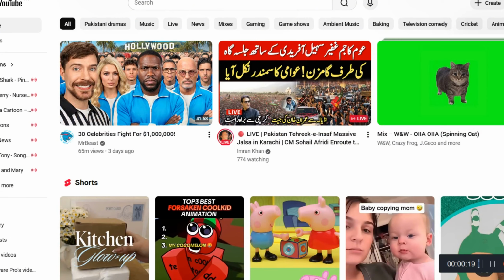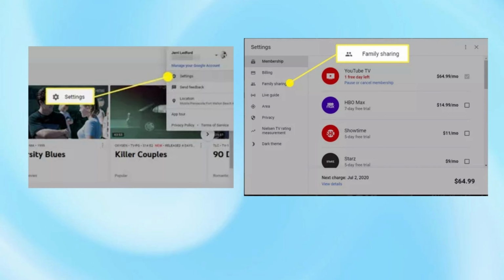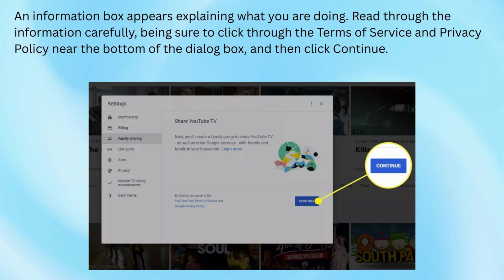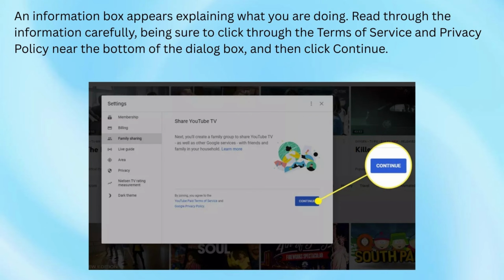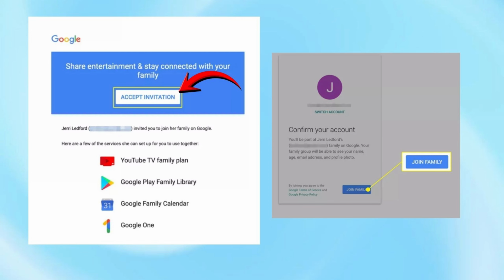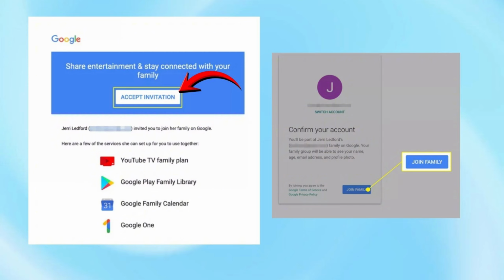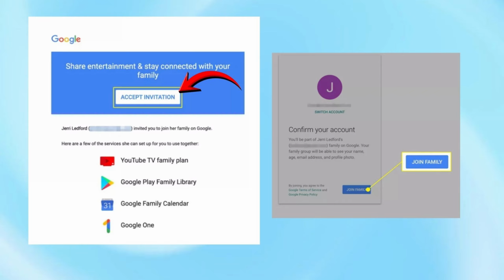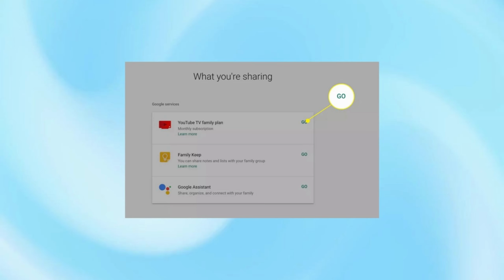How to Sign Into YouTube TV as a Family Member – Easy Guide 2026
In this video, you’ll learn how to sign into YouTube TV as a family member so you can access shared subscriptions without creating a separate account. This guide is helpful if you’ve been invited to a family group and want to enjoy YouTube TV’s channels, DVR, and features on your own device.

✔️ How to accept a YouTube TV family group invitation.
✔️ Steps to sign in using your Google account as a family member.
✔️ How to access shared channels and DVR features once signed in.
✔️ Tips for troubleshooting common sign-in issues with family sharing.

⏱ Timestamps:
0:00 Introduction
0:10 Accepting a YouTube TV Family Group Invitation
0:30 Signing Into YouTube TV as a Family Member
1:00 Accessing Channels, DVR, and Shared Features
1:30 Troubleshooting Sign-In Issues

Queries Related to the Video:
✔️ How to sign into YouTube TV as a family member
✔ YouTube TV family sharing tutorial
✔ Accept YouTube TV family invite
✔ YouTube TV shared account guide
✔ Troubleshoot YouTube TV family sign-in